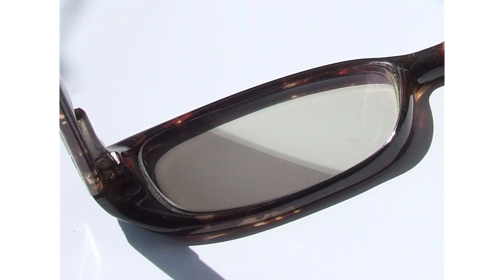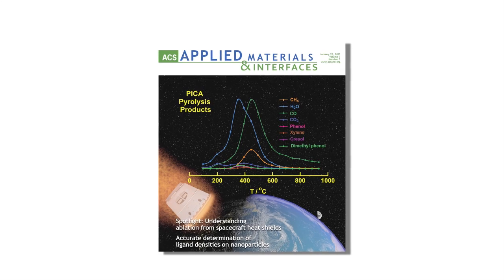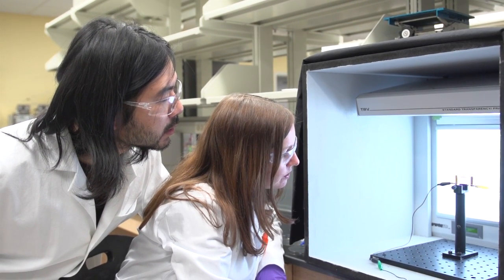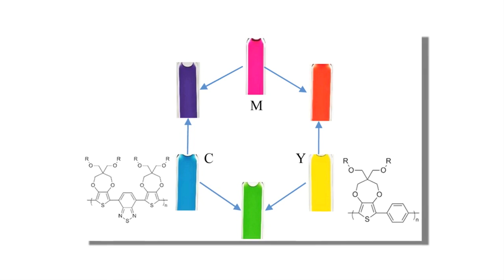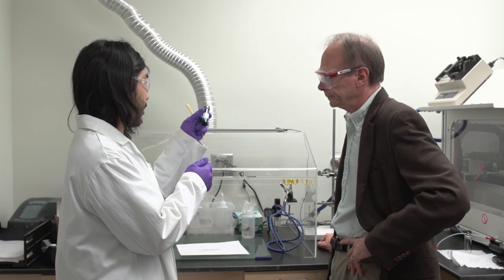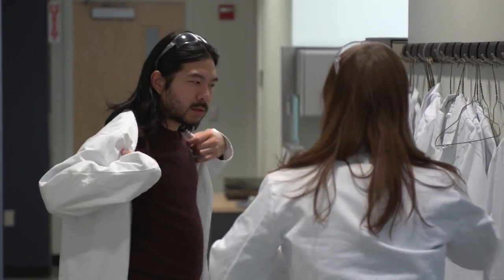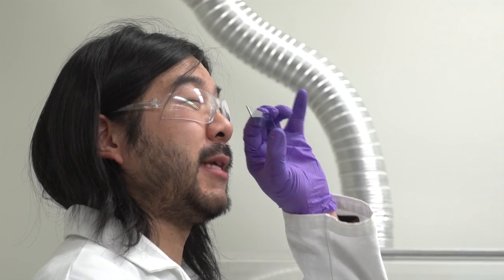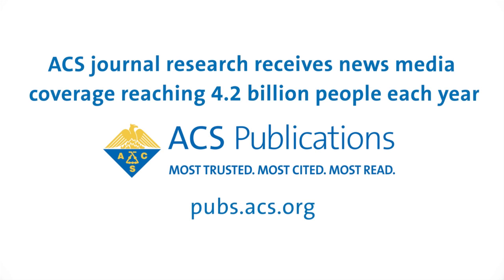Sunglasses on Demand - ACS Headline Science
Photochromic lenses, which change from clear to tinted in sunlight, have been around for decades. Now a group of researchers at Georgia Tech has developed a polymer coating that can change its color instantly with just a small electrical current.

That means no more waiting for your glasses to turn to shades; all you'd have to do is push a button.

This article was originally published in ACS Applied Material Interfaces and is available through most university, company and government research libraries. Ask your librarian for access.